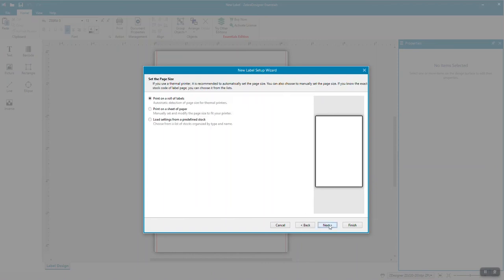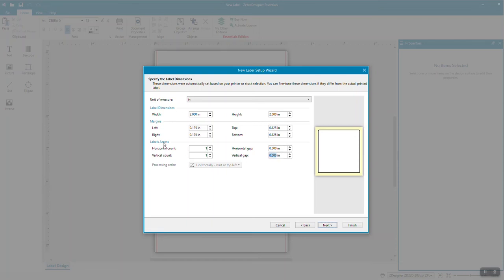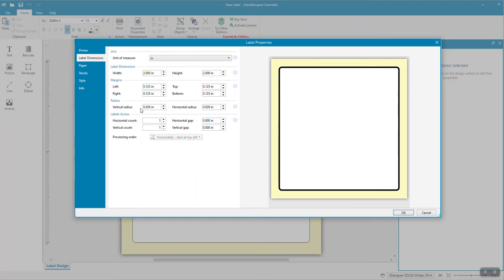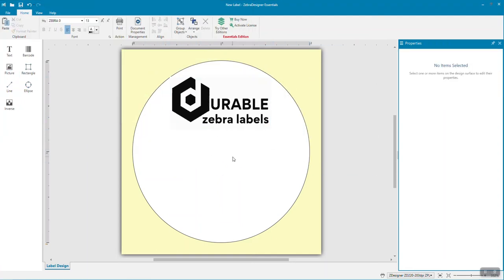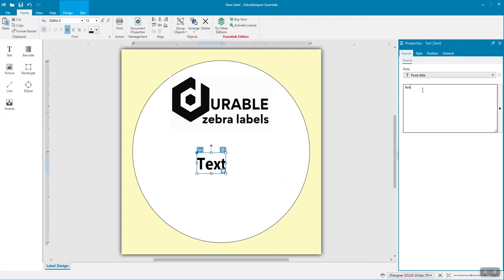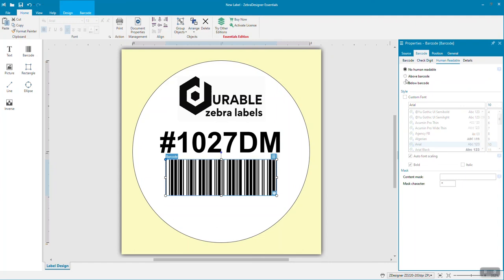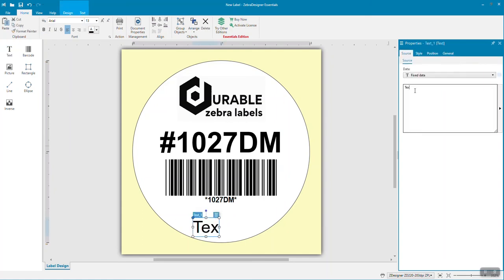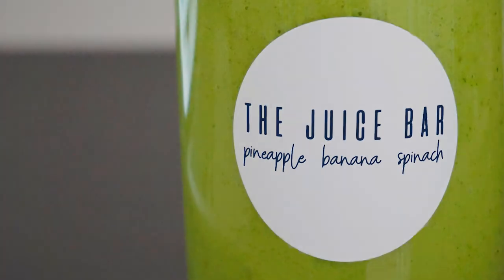2" ROUND DURABLE LABEL TEMPLATES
Create custom templates for our 2" round labels using Zebra Essentials Software.

00:00 Create a template using Zebra Essentials Software
00:48 Creating a round template
01:05 Designing a no-fade custom round label
01:57 Info on 1027DM 2" matte round labels